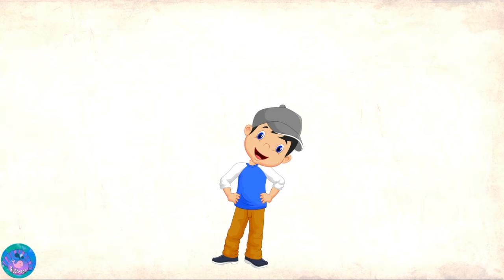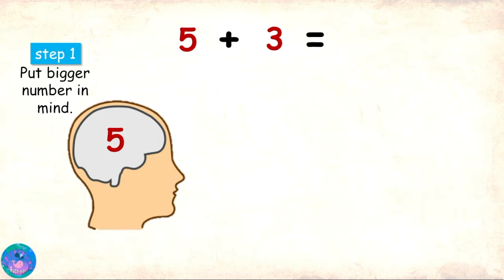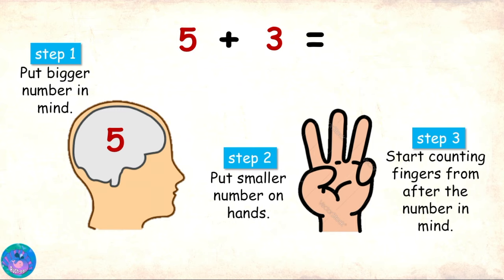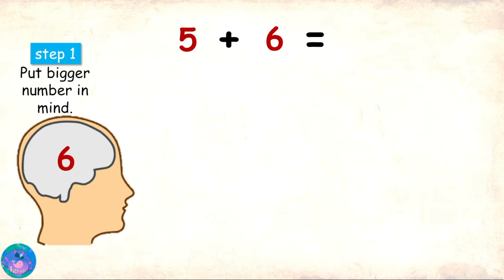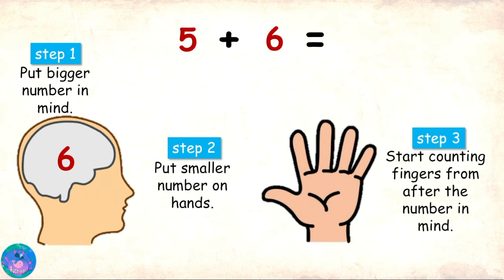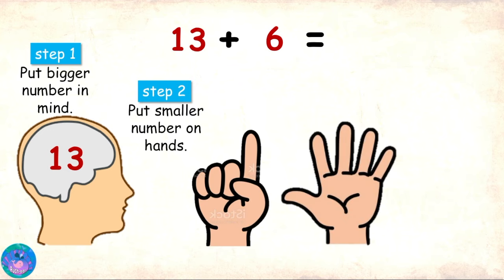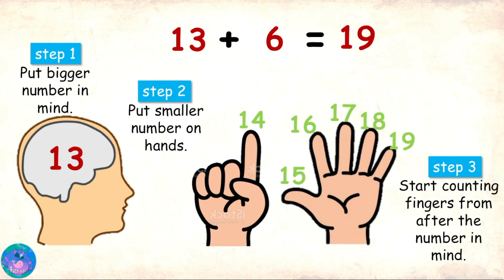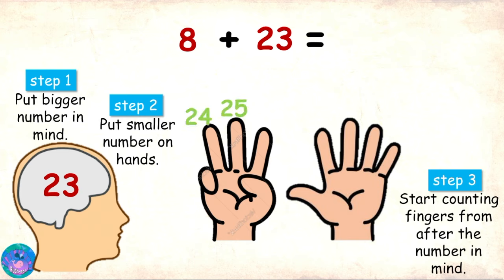Addition using fingers | Mental addition | addition techniques | Grade 1 | Grade 2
Sam learns to add numbers by keeping one number in mind and using fingers for the other. This is the second technique he learns. Sam learnt addition through counting in the previous video - Introduction to addition.